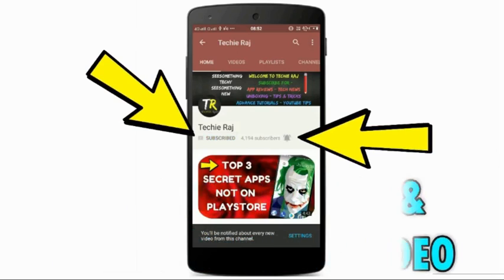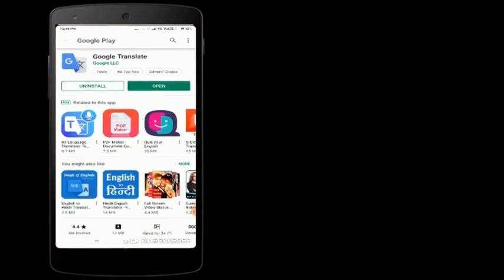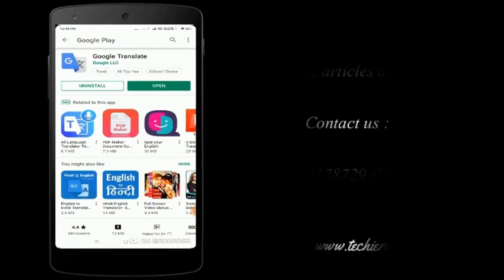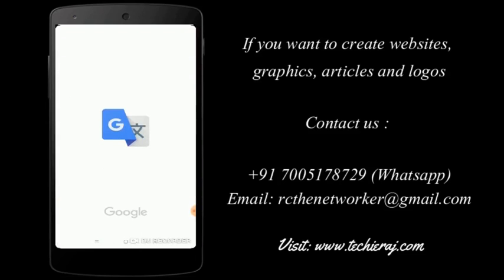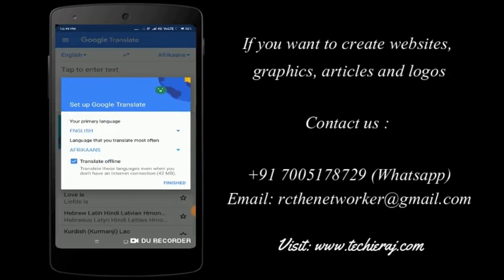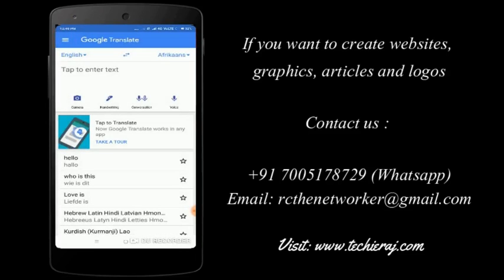English To Tamil Dictionary App | English to Tamil Translation App